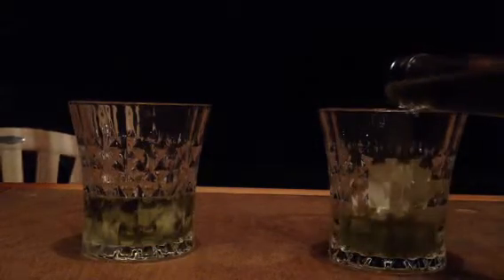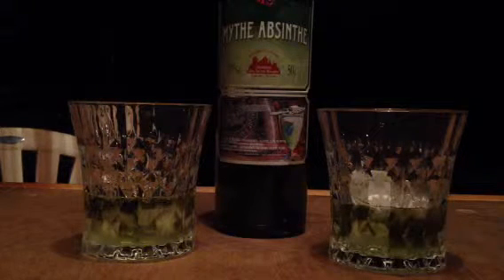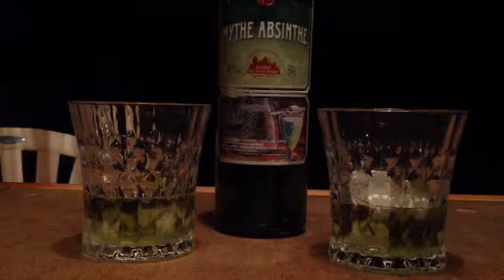Mythe Absinthe 70%